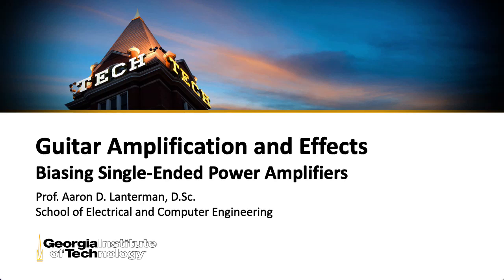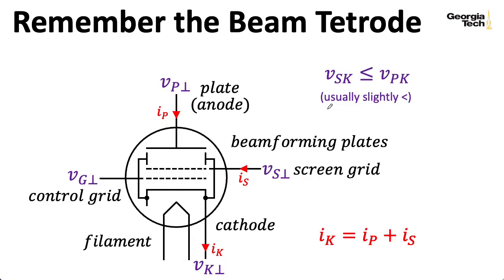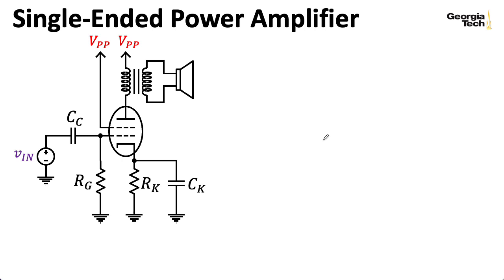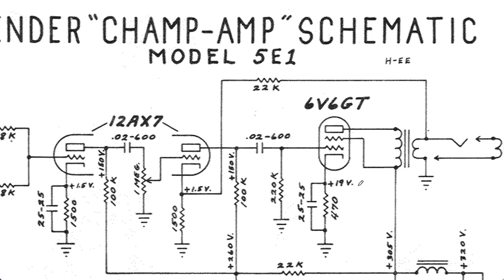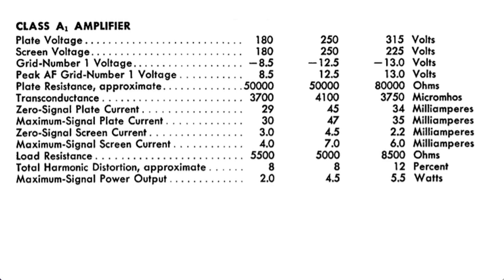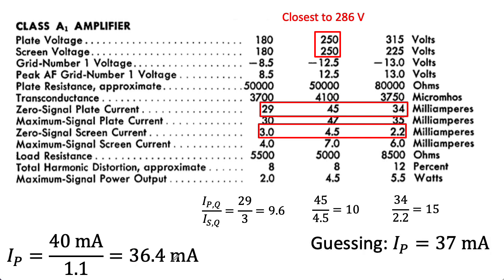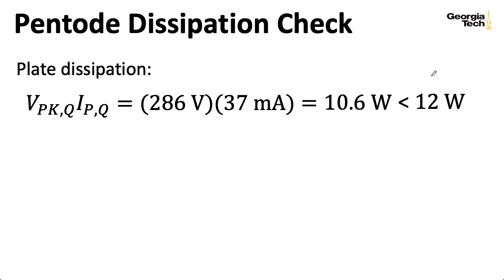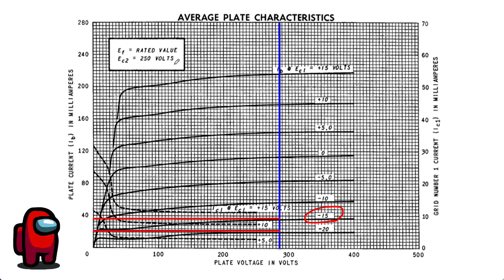ECE4448 L46: Biasing Single-Ended Power Amplifiers (Guitar Amplification and Effects, Georgia Tech)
0:00 -- Introduction
0:37 -- Fender Champ
2:43 -- Beam tetrodes
3:43 -- Power amp components
5:10 -- Redrawn power amp
6:19 -- Coupling capacitor
7:32 -- Cathode bypass capacitor
8:14 -- Cathode voltage
9:12 -- Cathode resistor dissipation
10:10 -- Bias currents
14:55 -- Sanity check
16:04 -- Tube dissipation
17:38 -- Plate characteristics
18:34 -- Suspicious behavior